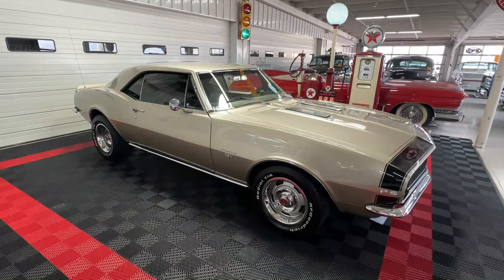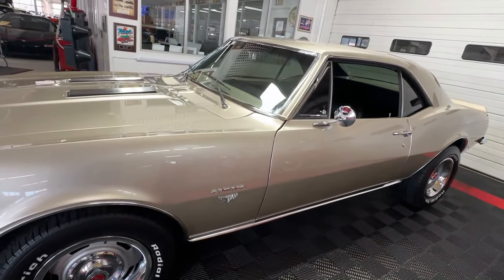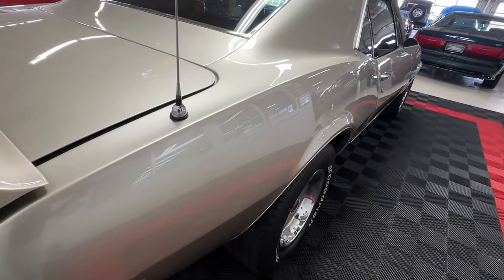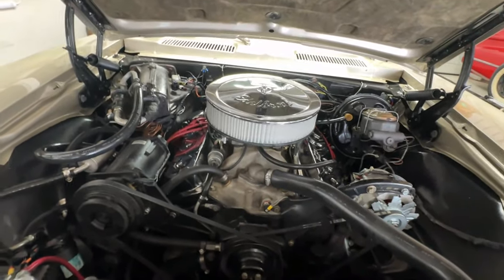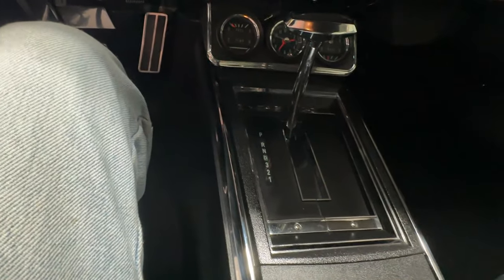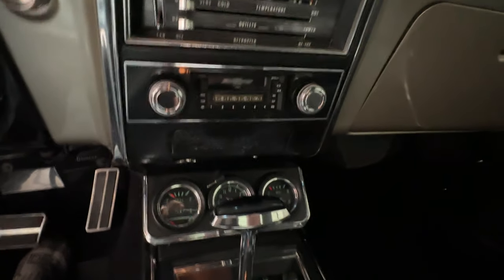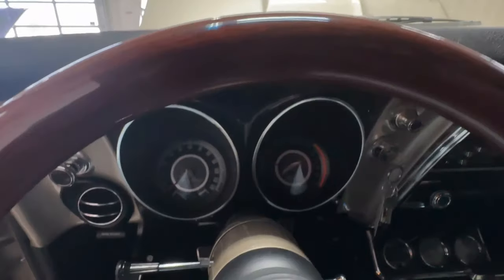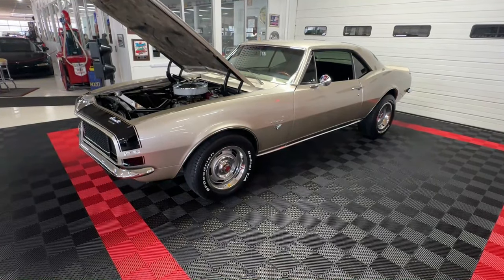1967 Camaro RS | Cruisin Classics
View this car on our website with a detailed description and 60+ HD photos by clicking the following